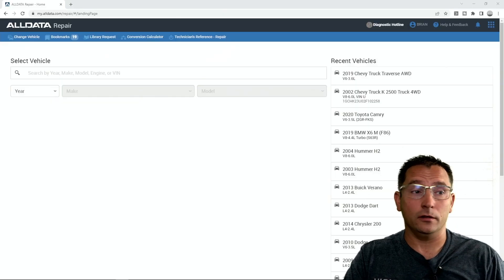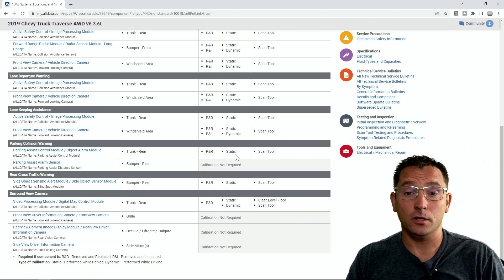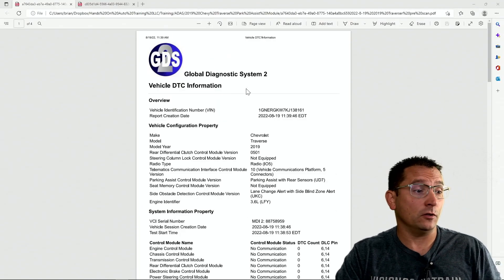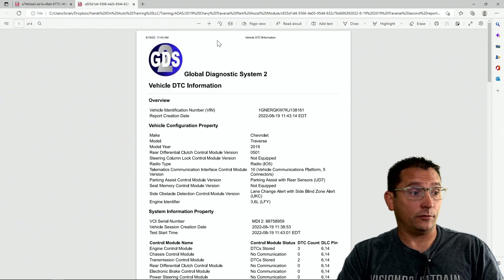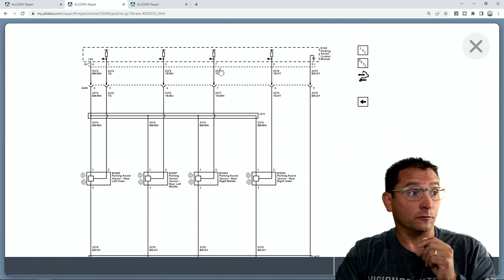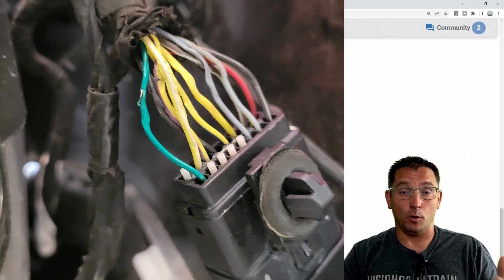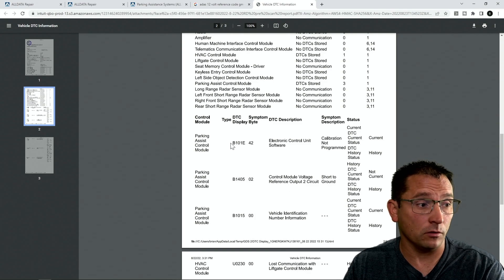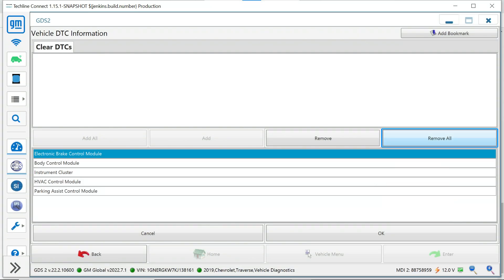2019 Traverse Park Assist Module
Here we have situation that is common with body shops. I show the diagnostic and programming process for the park assist module.